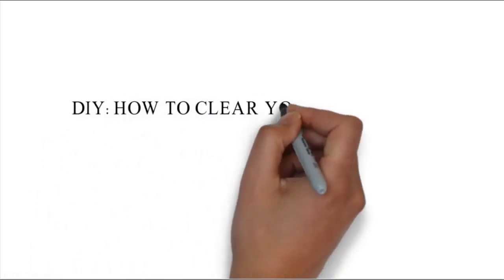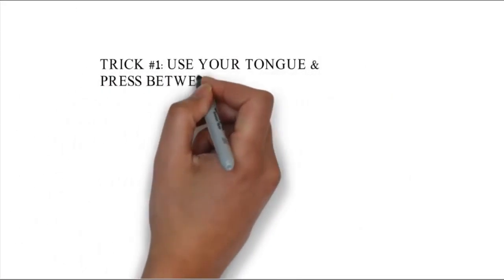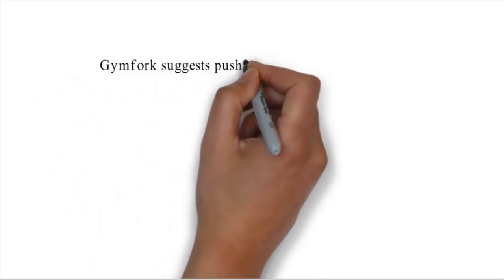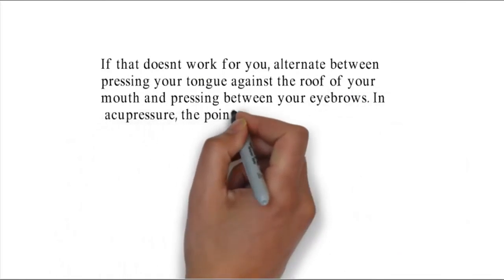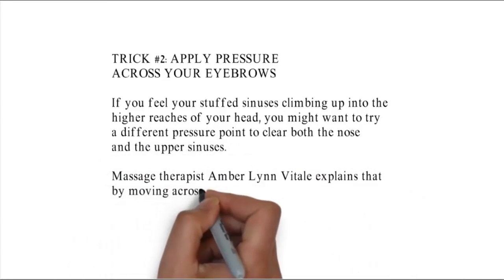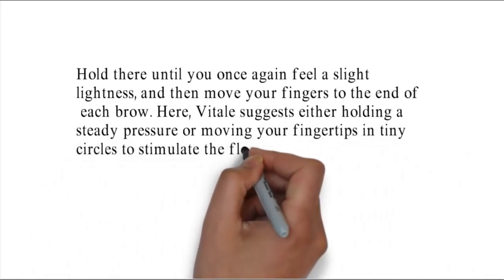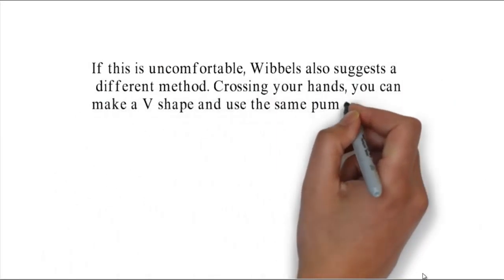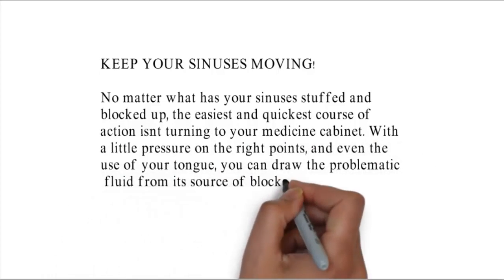335 Cure Sinus In Seconds With This Trick